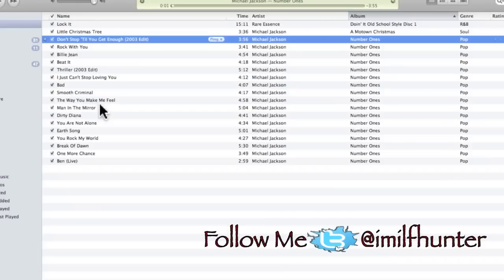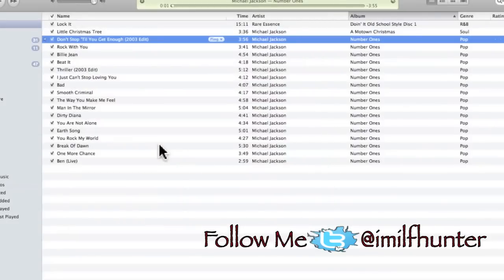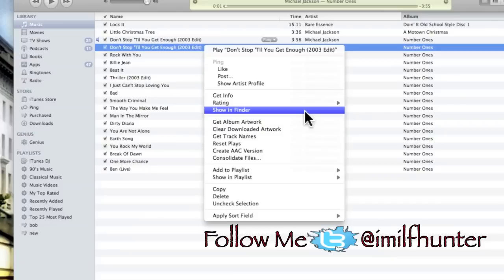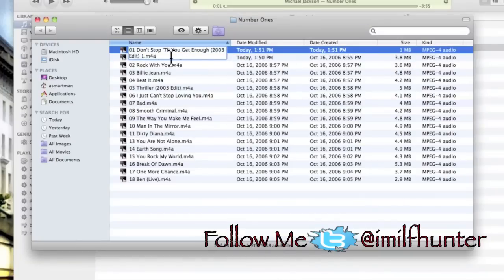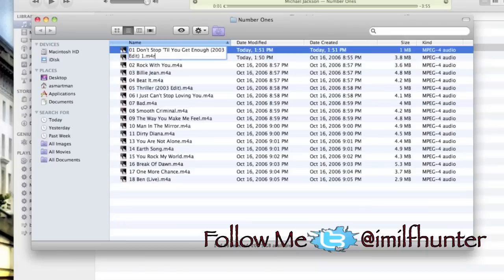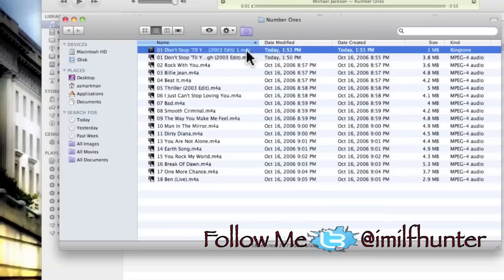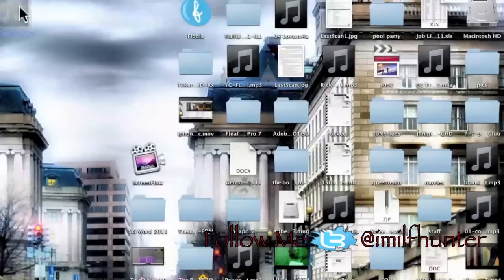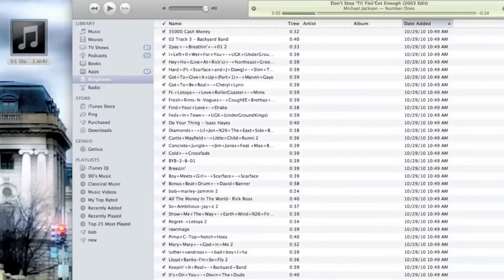How To Make Ringtones EASY! Using iTunes for iPhone MAC & PC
**UPDATE 8-10-16**

in iTunes 12 Create AAC version has moved...

have the song highlighted, then go to file - convert - create acc version

**Ringtone has to be under 39 seconds**
*Another Way of Creating Ringtones for MAC users is Using Garage Band It's Easier*
Tutorial using your own music in your library
Ask questions.
Watch in HD for better resolution